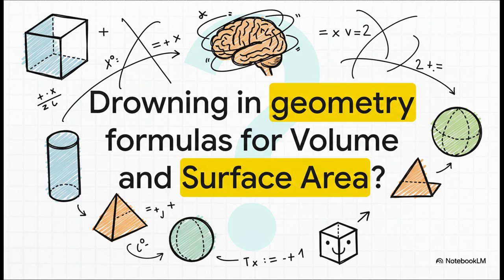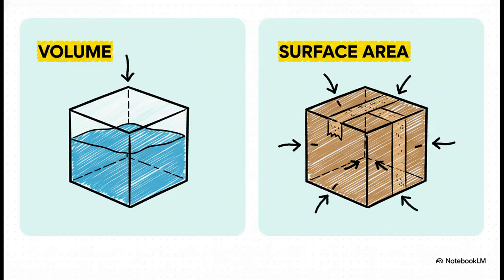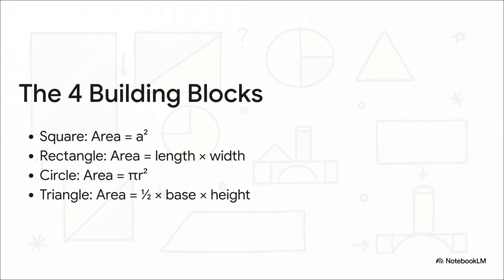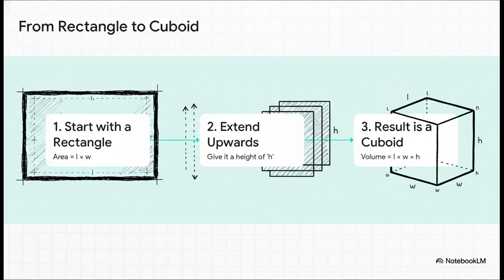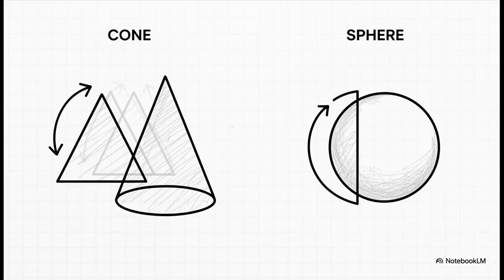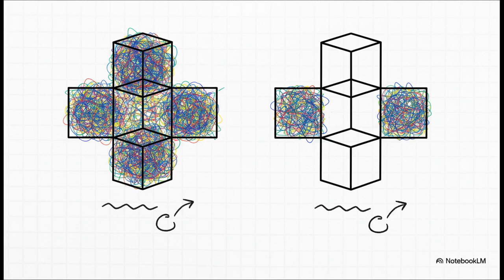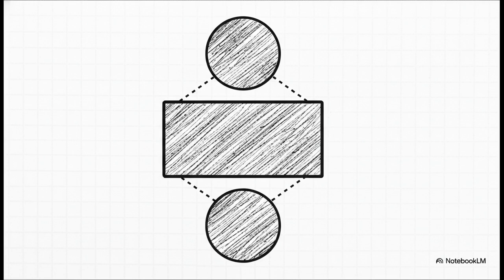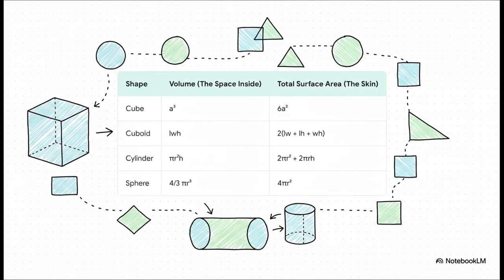16 January 2026